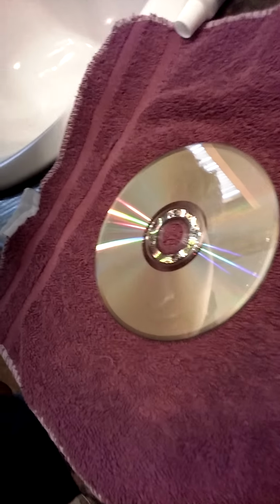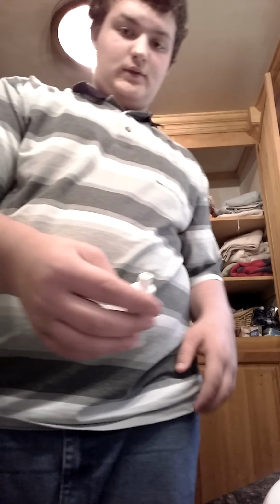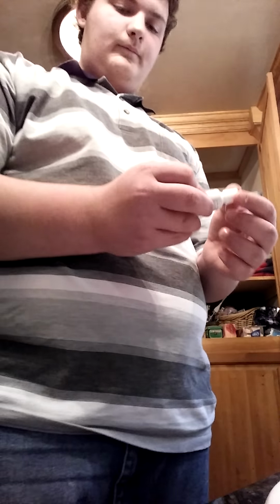How to clean a xbox360 disk using toothpaste